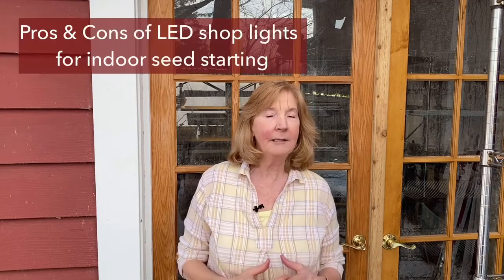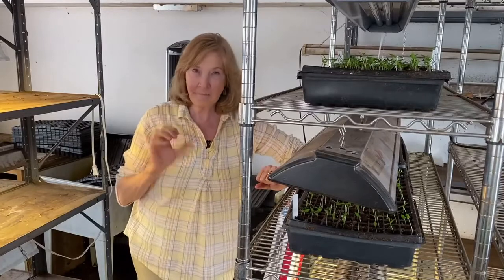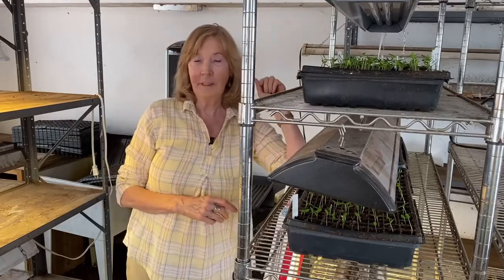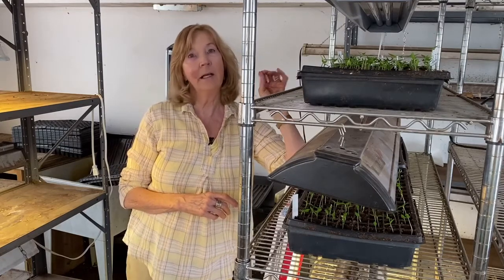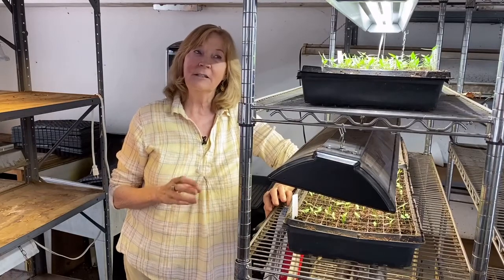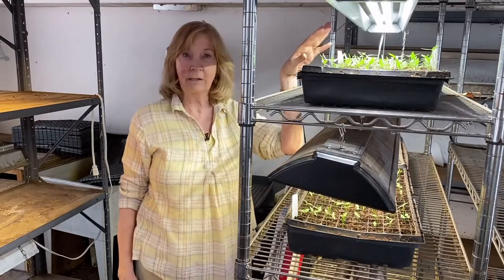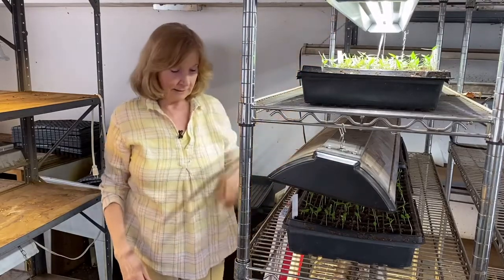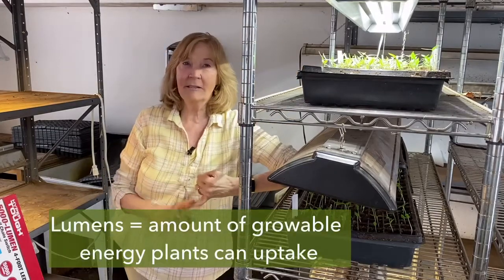Using shop lights for indoor seed starting; LED vs fluorescent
The pros and cons of using LED shop lights vs old fashioned fluorescent shoplights for starting seeds indoors.  Simple explanation of lumens, watts and color spectrum and how it effects the seedlings.